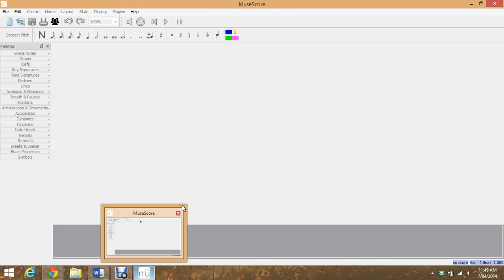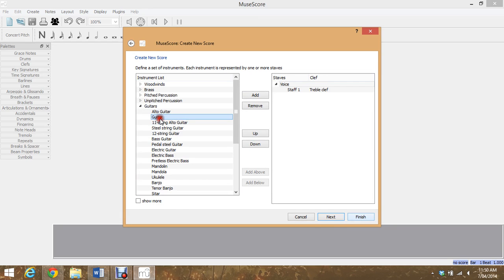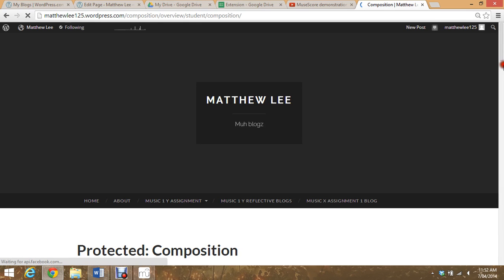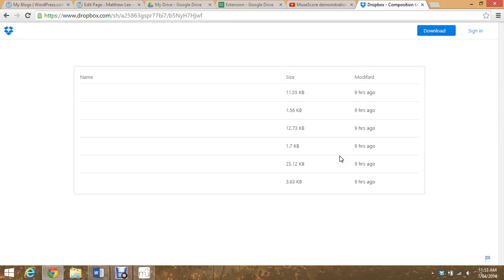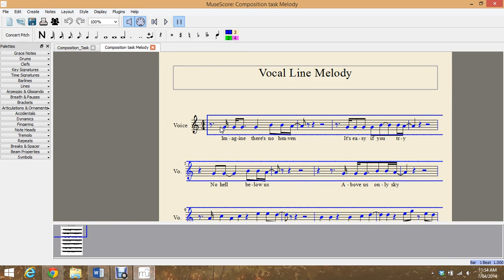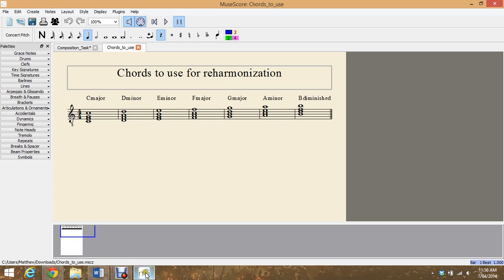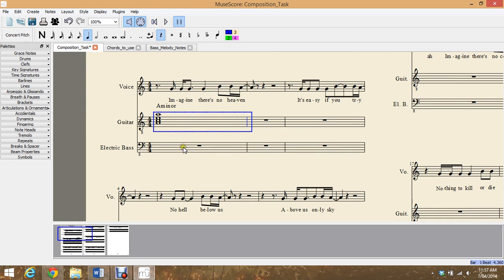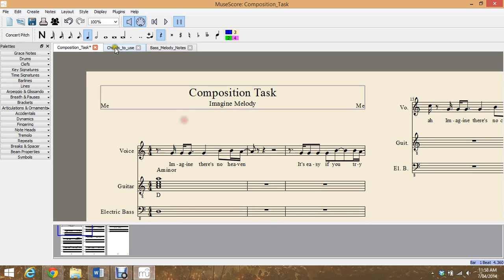Composition task video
Here I will give a brief outline of how to approach the composition task.